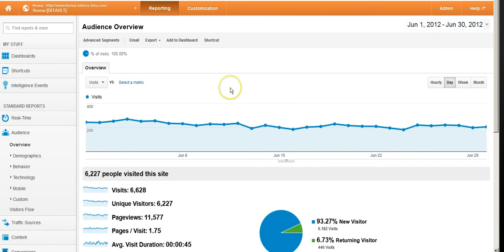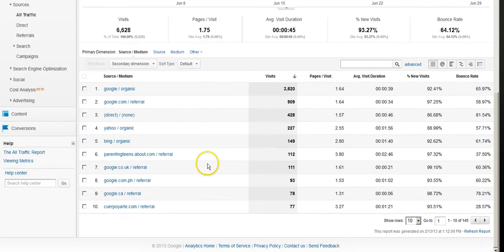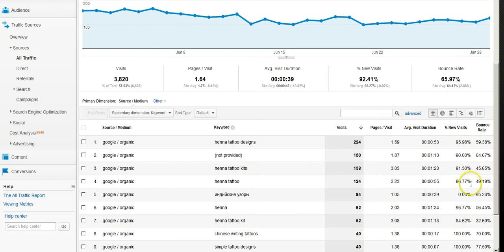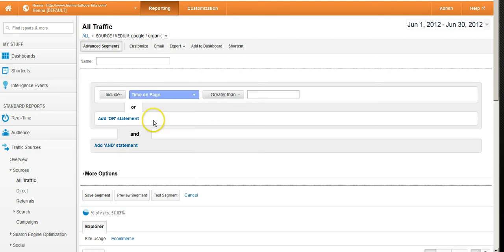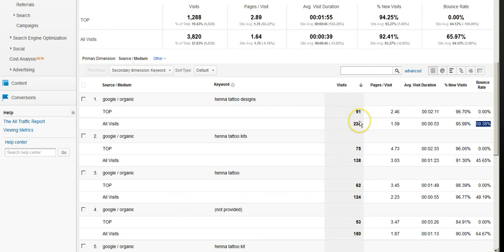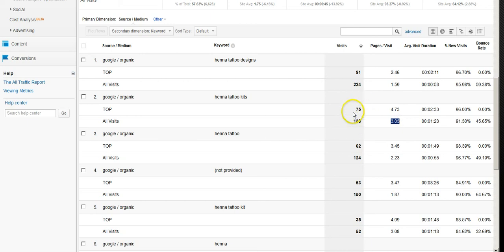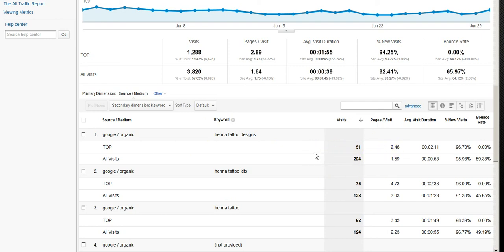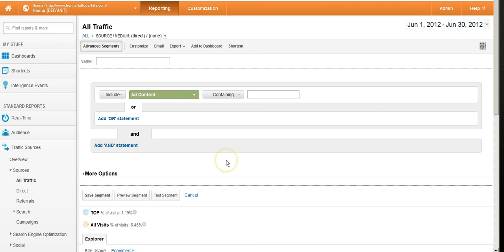Simple Segmentation In Google Analytics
In part three in this video series on a layperson's guide to Google Analytics we're looking at ways to drill into traffic sources to get a better understanding of their value.  In this instance we aren't using Goals and Conversions but rather assuming none of this is setup and we're simply using the default data Google provides and some very simple use of the Advanced Segmentation options.